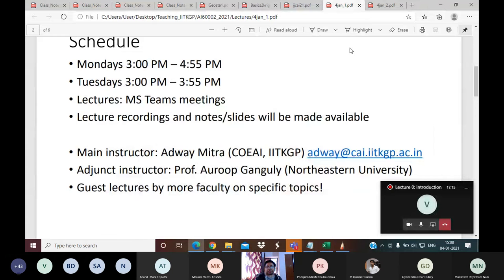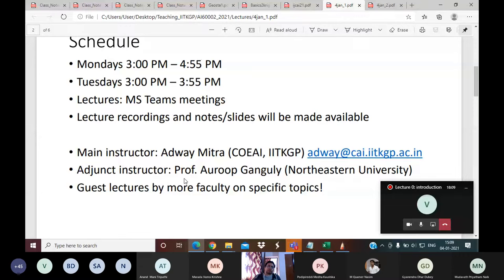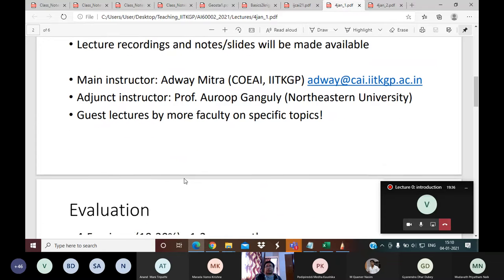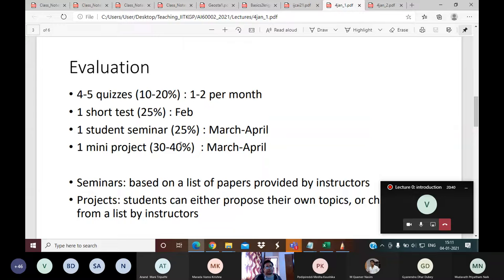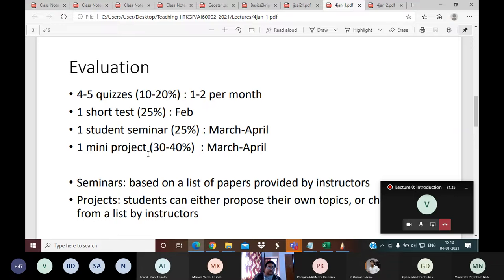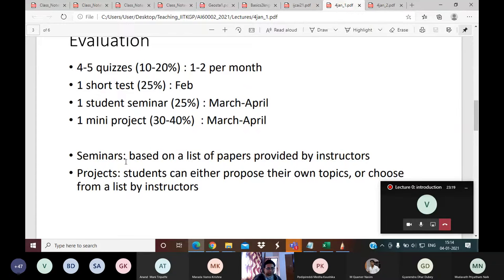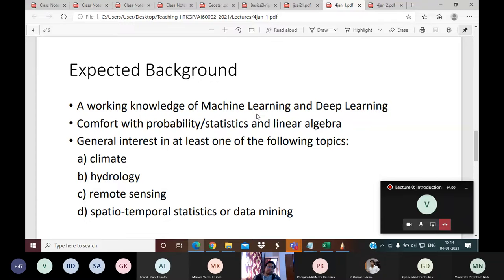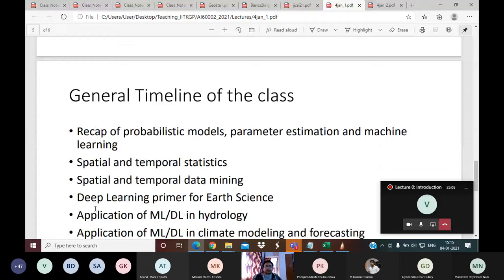Lecture 0 - introduction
Recorded videos for the Spring 2021 offering of the course.
Instructor: Adway Mitra